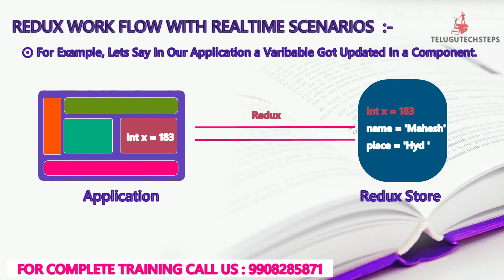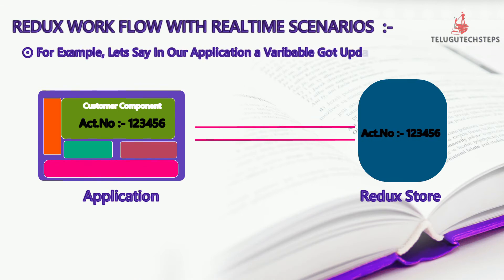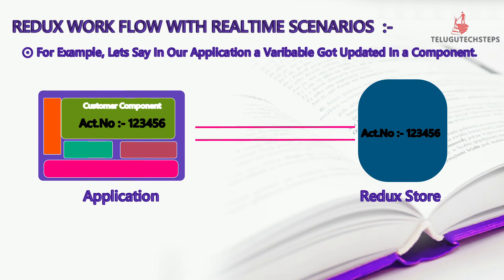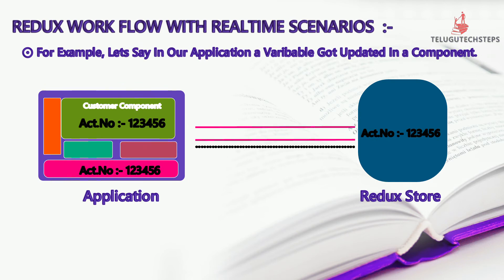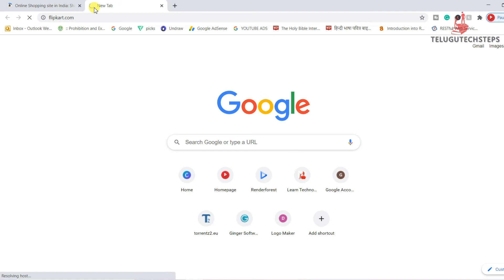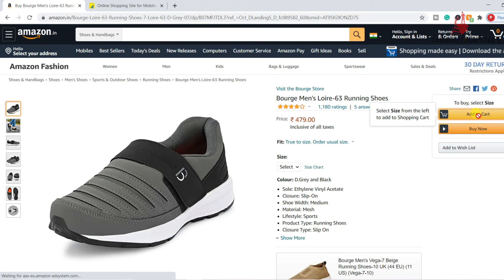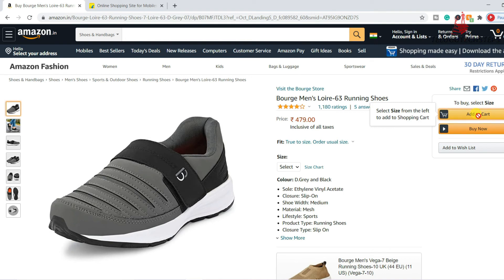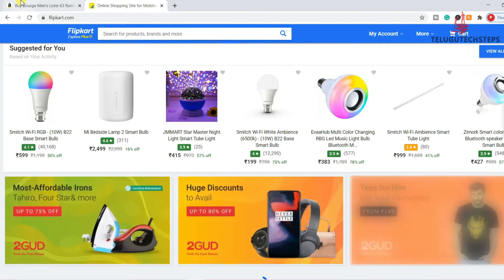Redux In Telugu | Redux Work Flow With Realtime Scenarios